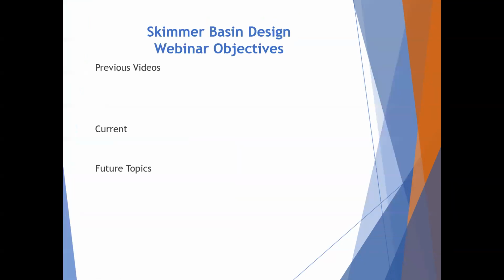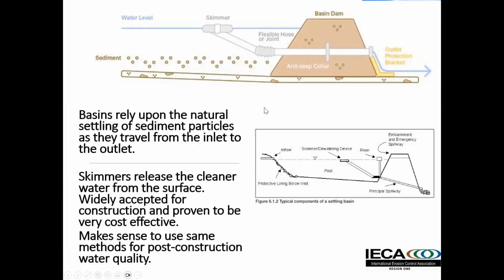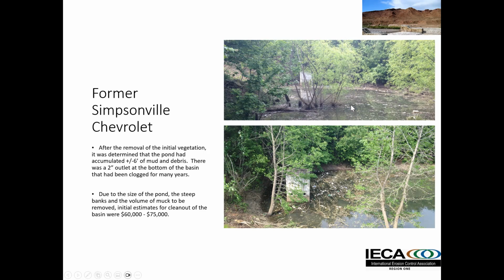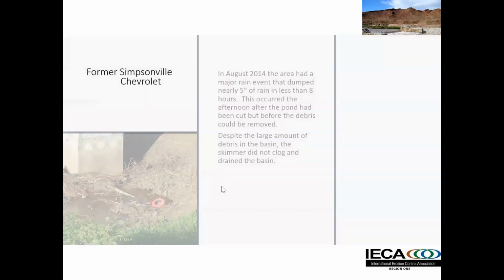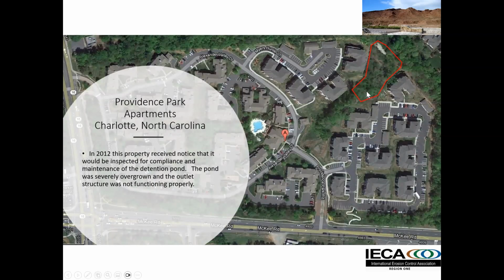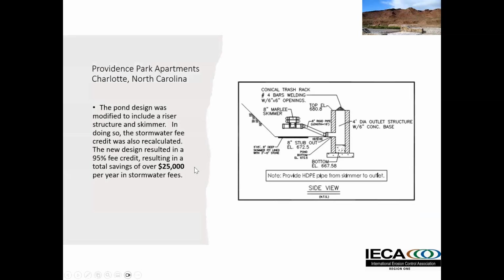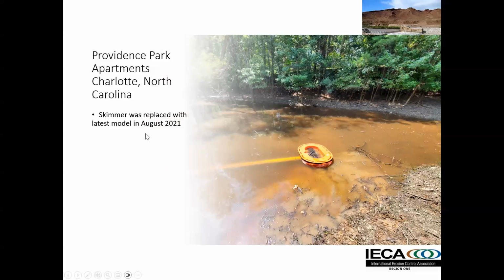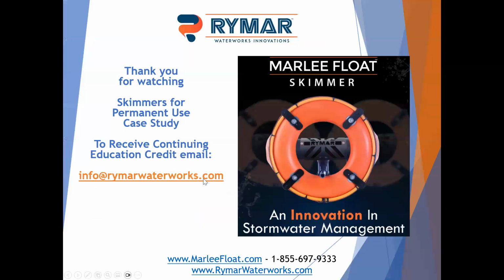Rymar Video Series - Part 4 - Skimmer for Permanent Use - A Case Study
Have you ever considered using a skimmer as part of the permanent outlet structure for a detention pond?  We will review two case studies of where this has been very effective at reducing maintenance in ponds that were previously prone to clogging.